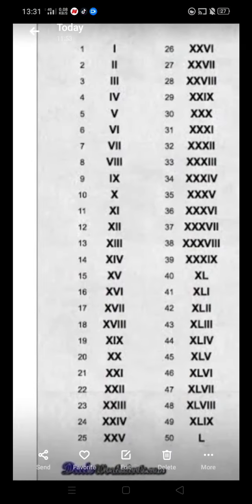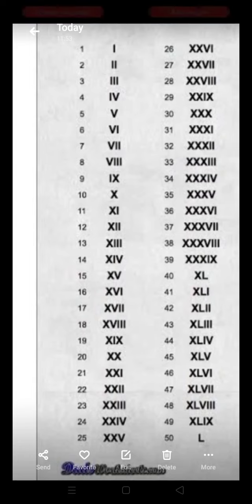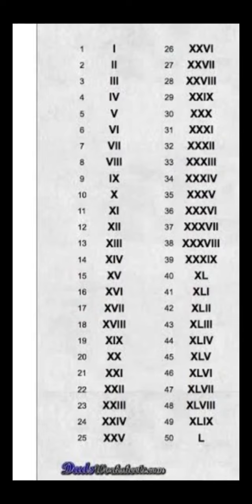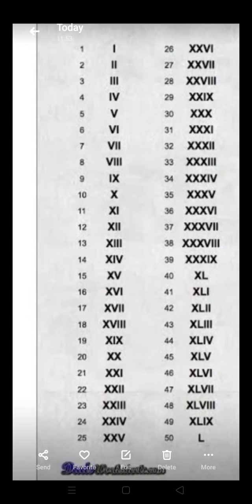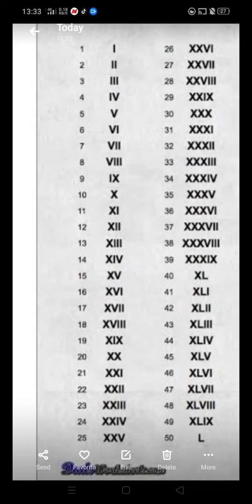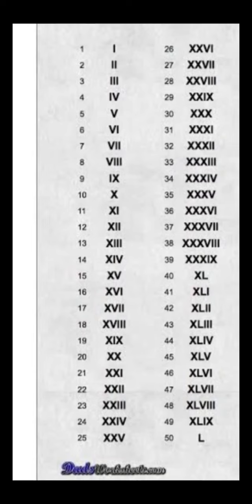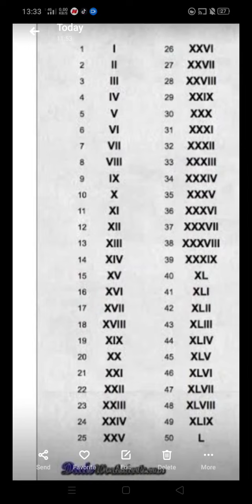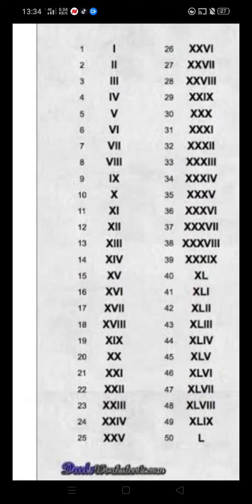Class 3 Maths by Jyoti Ma'am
Roman Number